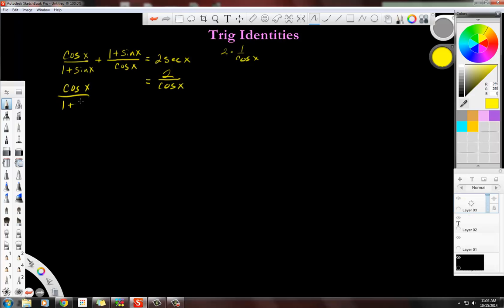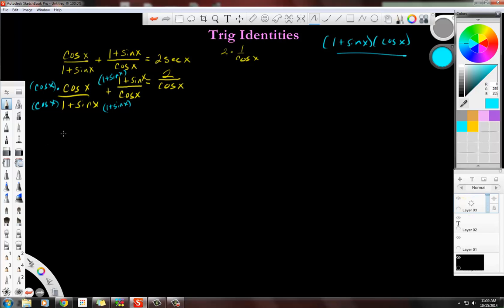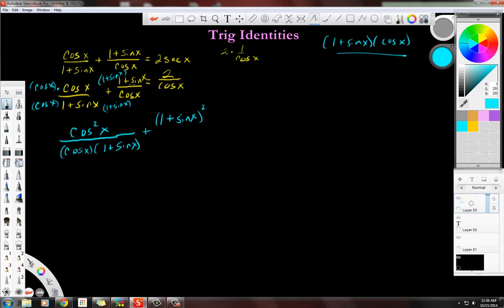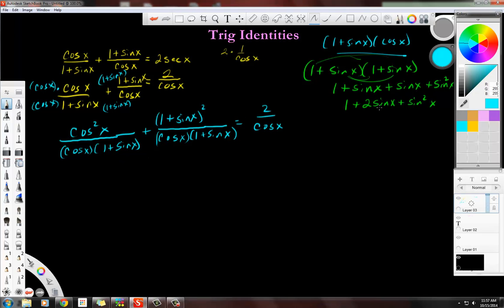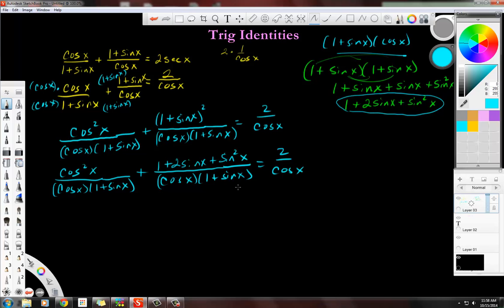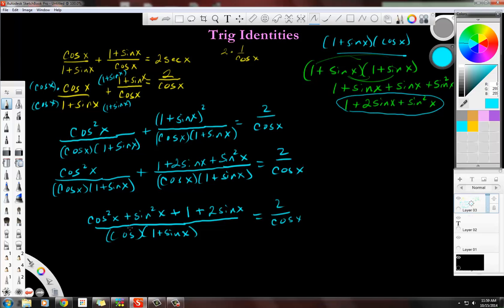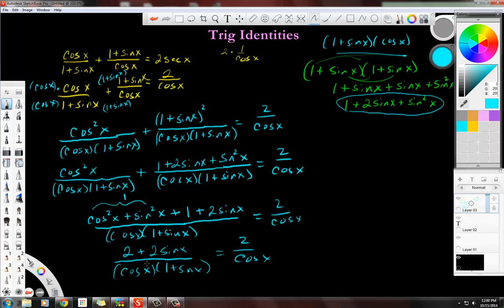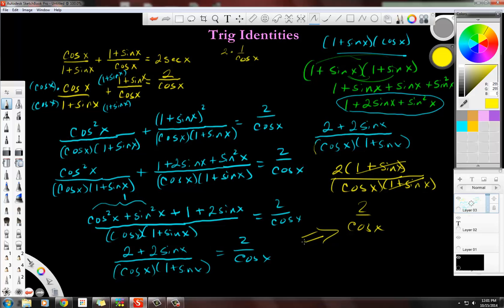Trig Identities part 2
More fun trig identities